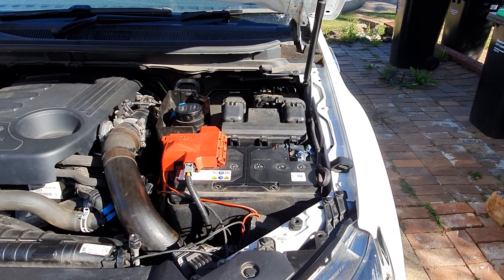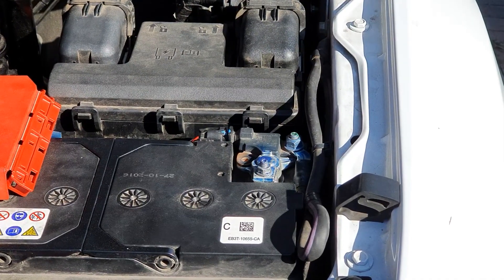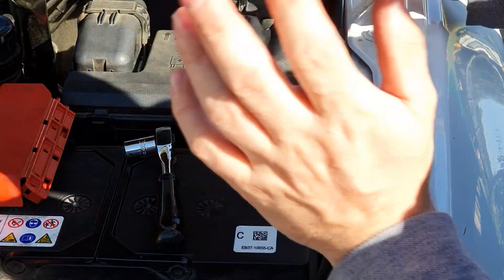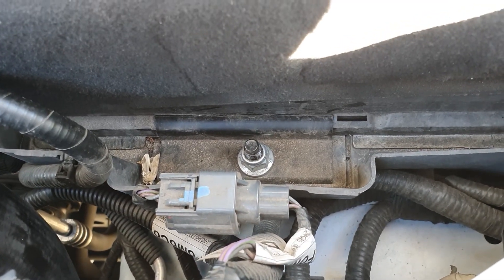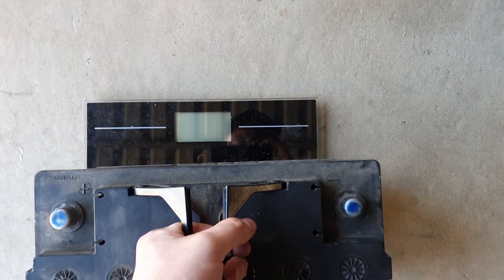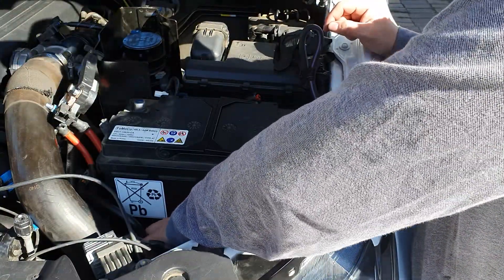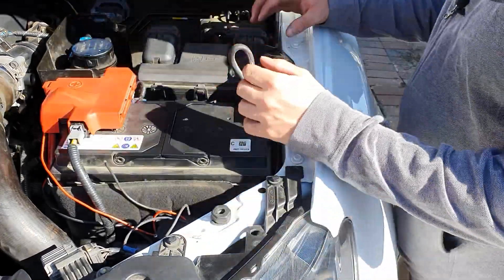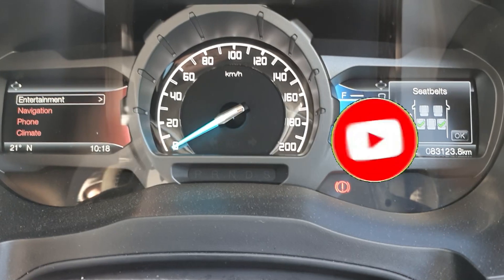How to replace your battery on your Ford Ranger, Mazda BT 50, Ford Ranger Raptor, Ford Everest DIY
How to replace your battery on your Ford Ranger, Mazda BT 50, Ford Ranger Raptor, Ford Everest DIY - In this video i will be showing you how to replace your battery Safely